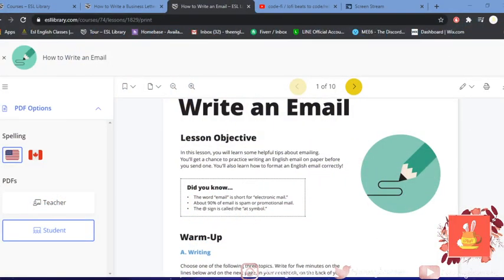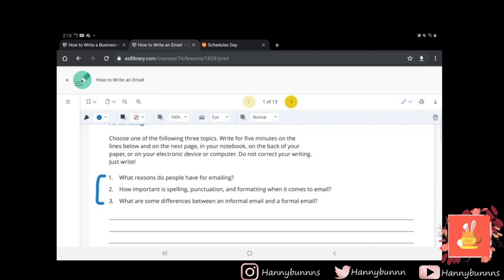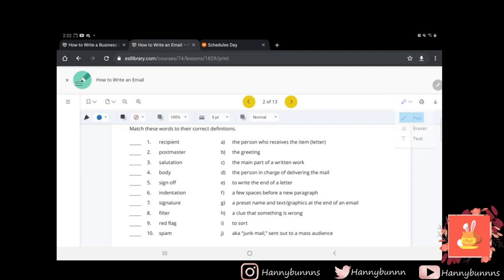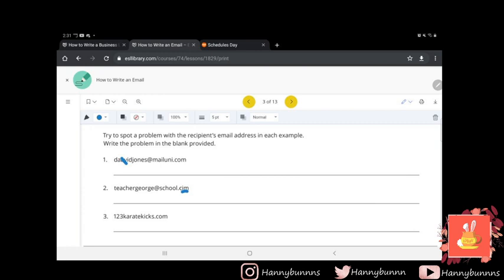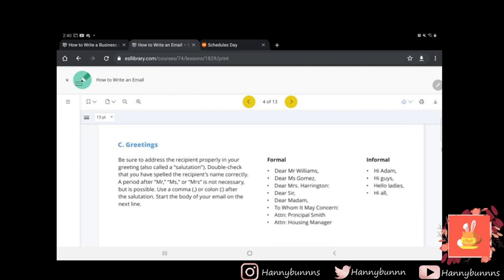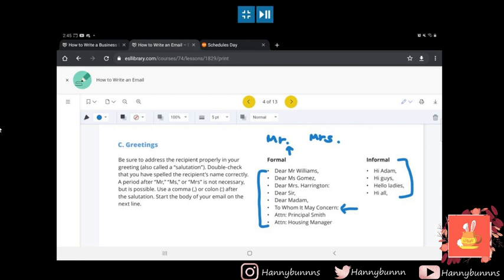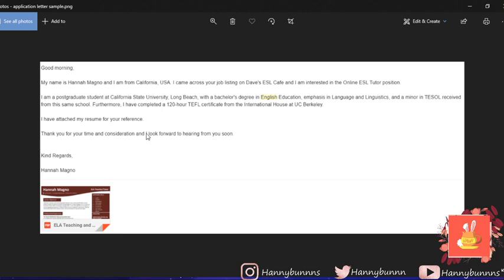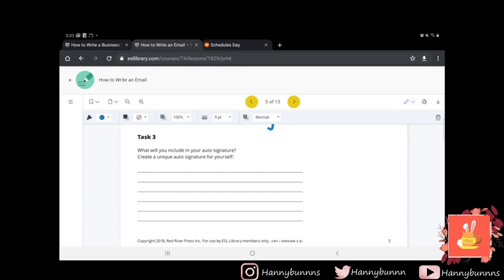TEP ELA Lesson 10: Business Letter /CV (aka Business English) Part 1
This video covers how to make a Business Letter and recognizing the Business letter components. The students recorded in this session have given their permission to be recorded via audio.

YOUTUBE FOLLOW:
Follow me on